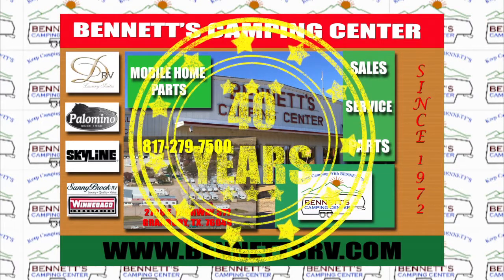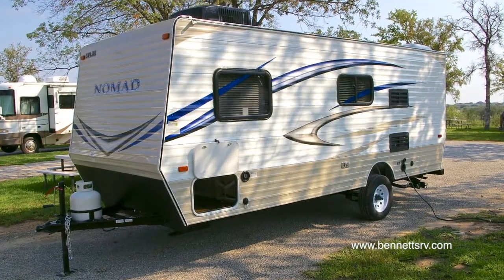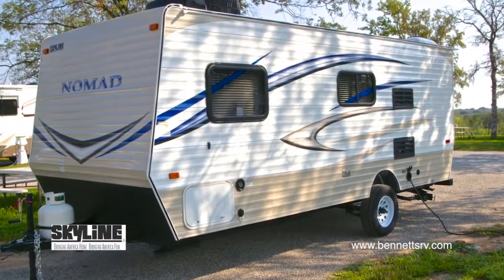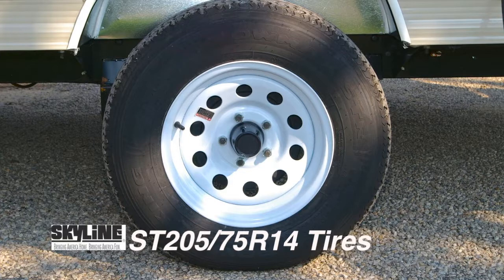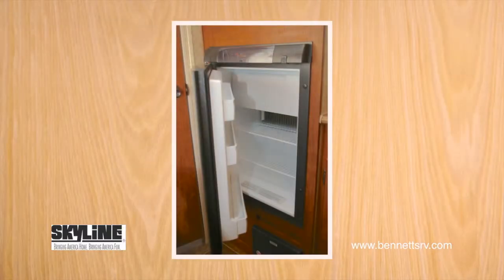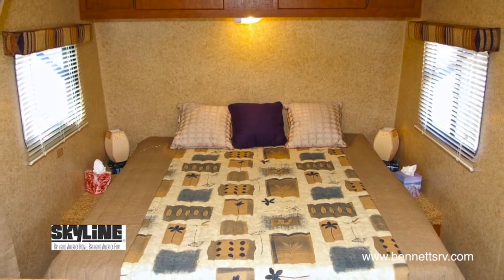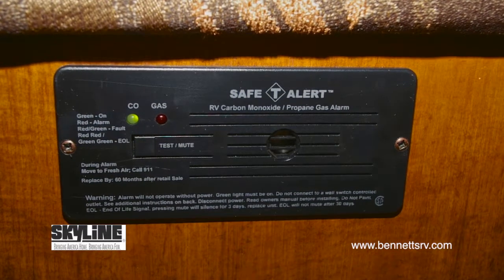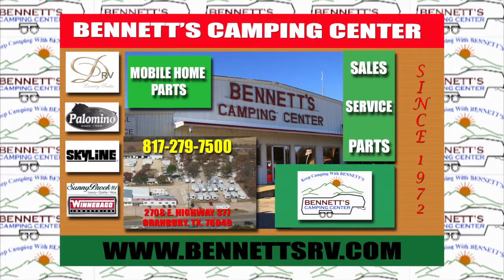2013 Nomad183 #00573-1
Year: 2013
Make: SKYLINE
Model: RETRO 183
Location: Granbury, TX
Class: Travel Trailer
Stock Number: 000573
Sleeping Capacity: 4
Air Conditioners: 1
Awnings: Yes
Water Capacity: 33
Leveling Jacks: Yes
Self Contained: Yes
Seller's Description & Comments
2013 SKYLINE RETRO 183, This unit is SOLD, we have a 2014 on the way. THE FOLLOWING IS A LIST OF THIS UNIT'S STANDARD FEATURES: AWNING 10' SUNCHASER BATH - SHOWER CURTAIN BATH - TUB ABS CARBON MONOXIDE DETECTOR CONVERTER - 35 AMP DEAD BOLT ENTRY DOOR SMOOTH FINISH RADIUS ENTRY STEP - SINGLE FAUCET - DOUBLE KNOB FURNACE -16 MBTU JACKS - STABILIZER (2) REAR KIT SINK WHITE ACRYLIC LIGHT- PATIO (1)MEDICINE CABINET MICROWAVE ~ 0.7 CF W/ CAROUSEL BUILT IN- OVER RANGE MINI BLINDS ONE PIECE ALUMINUM ROOF PROPANE BOTTLE SINGLE 20 LB. PROPANE LEAK DETECTOR RANGE - 2B COOKTOP REFER 3 C.F. GAS / ELECTRIC SPARE TIRE KIT TOILET - AQUA MAGIC 5 HAND FLUSH TV ANTENNA W/LR JACK WATER HEATER - 6 GALLON GAS WINDOWS TINTED SAFETY GLASS THE FOLLOWING ITEMS HAVE BEEN UPGRADED SKYLIGHT OVER SHOWER A/C REPLACE 5000 BTU W/13.5 MBTU JACKS-STABILIZER (4) REPLACES (2) MONITOR PANEL TV HOOK UP/ PARK CABLE RVIA MARKET EXPANSION PROGRAM DRY WEIGHT AS EQUIPPED 2720# LBS. CHECK OUT THIS UNIT'S VIDEO!
Bennett's Camping Center
2708 E Highway 377
Granbury, TX